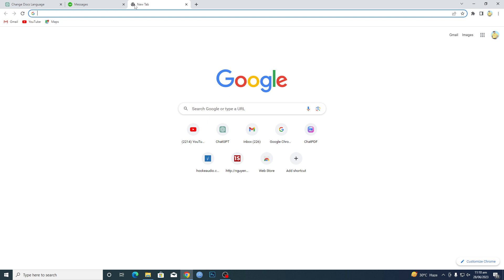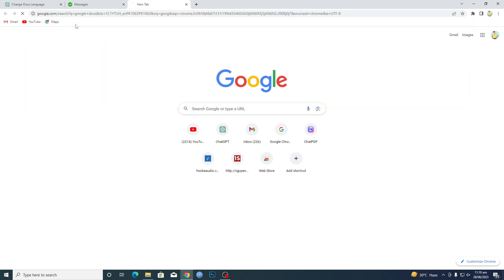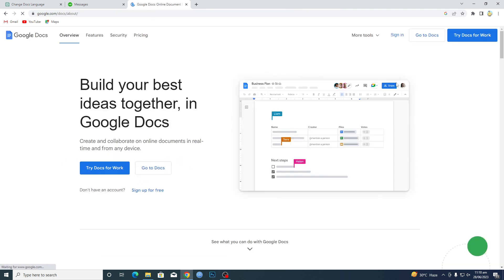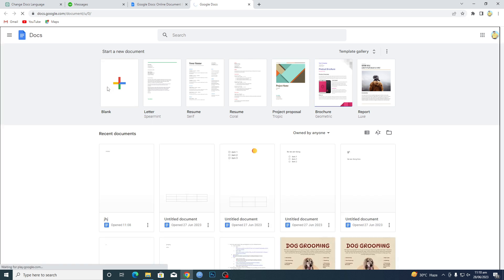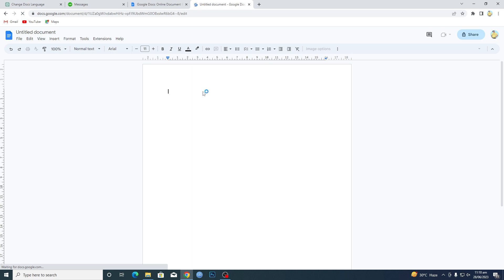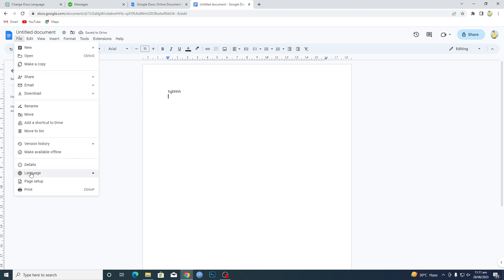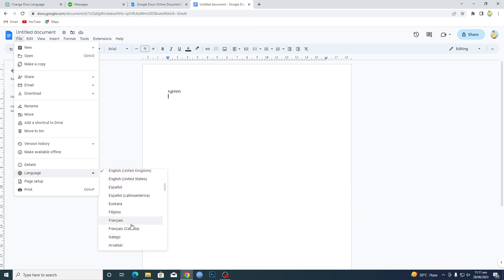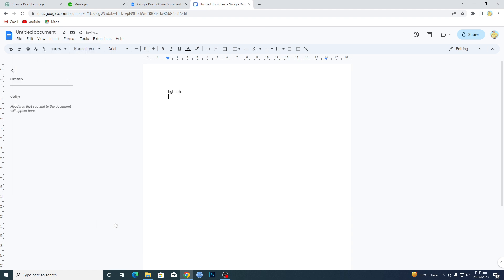How To Change Documents Language in Google Docs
googledocs Learn how to change language in Google docs document.